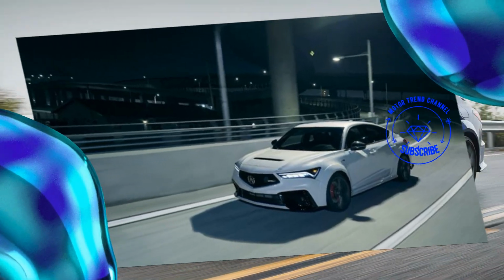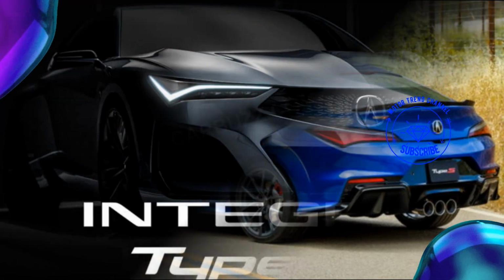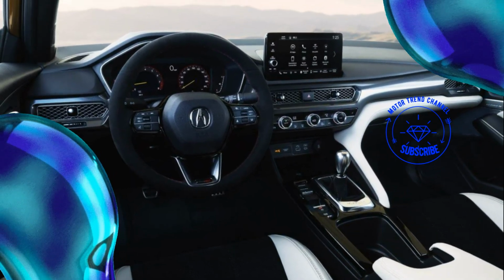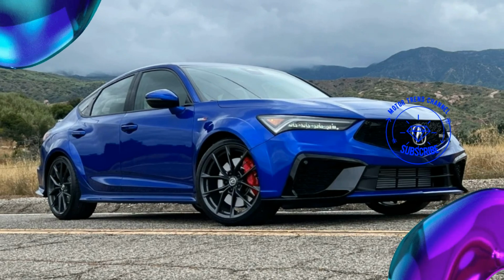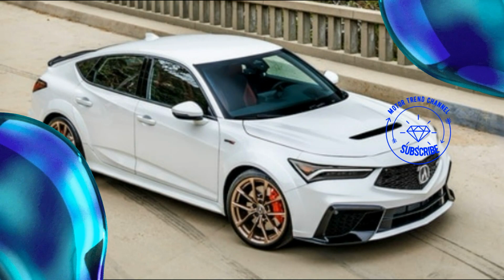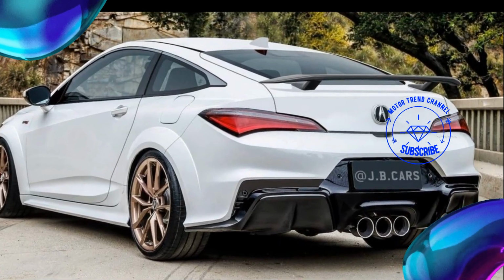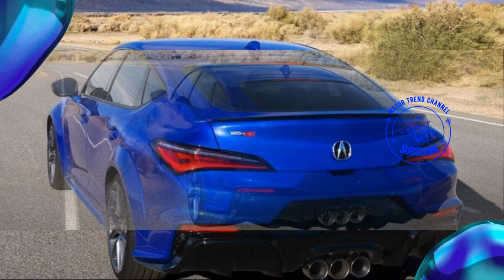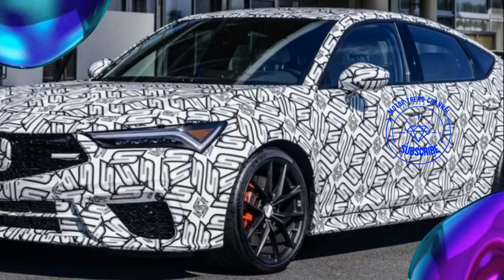Review: The Acura Integra Type S Proves It's Still a Bad Ass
When the Acura Integra returned to the brand's lineup last year, it had some big boots to fill, at least to those of us who fondly remember the original. Despite some tepid reviews, the new Integra hatchback stayed true to its roots, delivering a lot of goodness and outselling European competitors like the Audi A3, BMW 2 Series Gran Coupe, and Mercedes-Benz CLA-Class by quite a large margin—and with a nearly 20 percent take rate for the manual transmission. Our criticisms mostly concerned its lack of tire grip and the fact the all-season tires were noisy. We said the chassis could handle more power, and we were disappointed you needed to get the A-Spec trim to get the six-speed manual. Good news: The 2024 Acura Integra Type S kicks those complaints to the curb.

Is It Even an Integra?
Counting the 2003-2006 Acura RSX as one, this fifth-generation Integra in Type S guise is practically a different car compared to lower trims of the 2024 Integra. Its front track width is 3.5 inches greater (rear is up 1.9 inches), necessitating the beefy wheel arches that increase the overall width by almost 3.0 inches. The 235/40 18-inch all-season tires are replaced with 265/30 19-inch Michelin Pilot Sport 4S summer rubber wrapping lighter wheels. The larger grille with fewer "spokes" allegedly flows 170 percent more air, and the vented aluminum hood relieves air pressure and thus reduces lift. There is meaningfully more cooling and true aerodynamics with hidden canards up front, a flat underbelly, and a rear diffuser and spoiler.